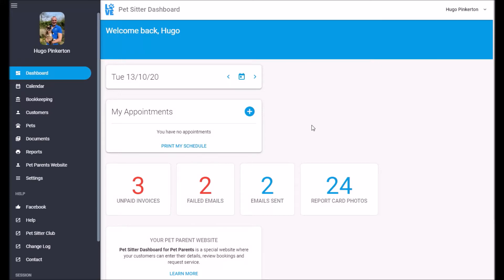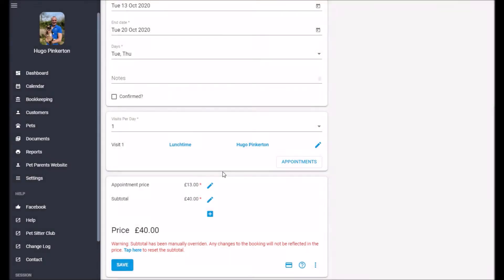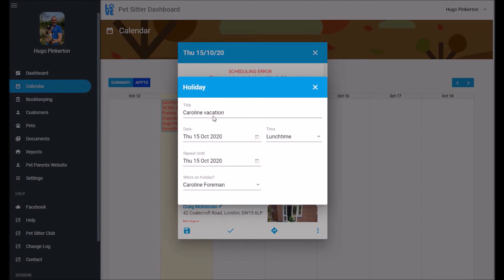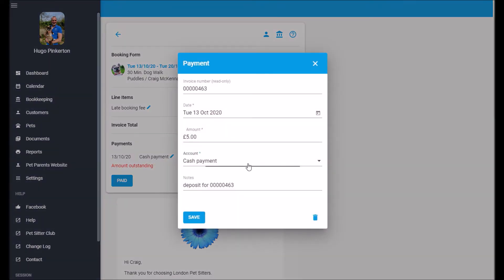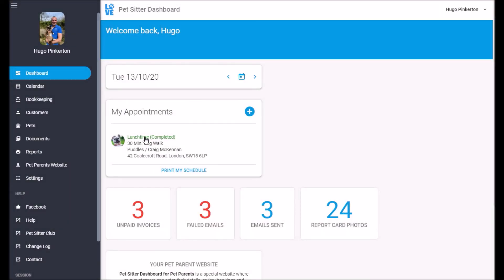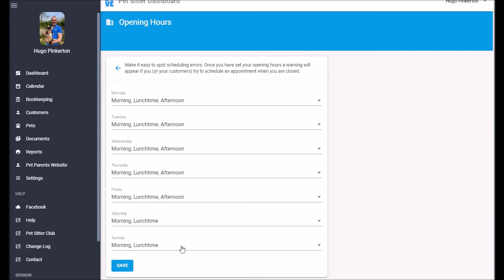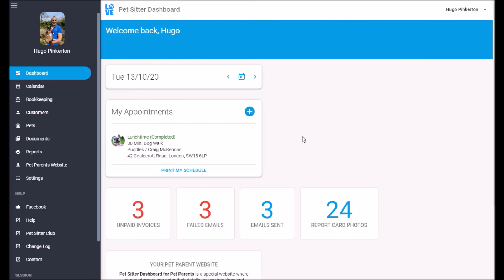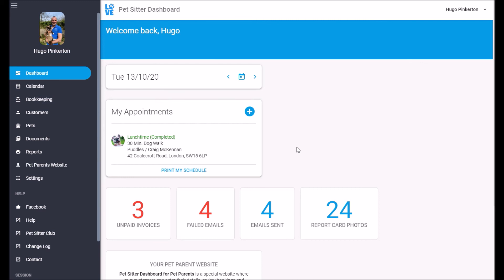Pet Sitter Dashboard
⭐  This short introduction to Pet Sitter Dashboard showcases the core functionality: the dashboard, appointments, invoices, scheduling, the pet parent website and settings.